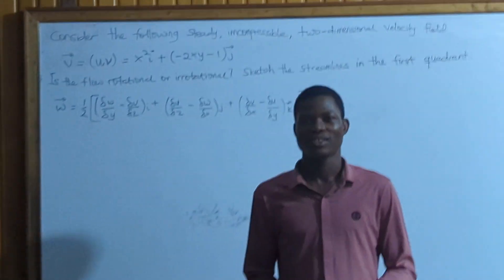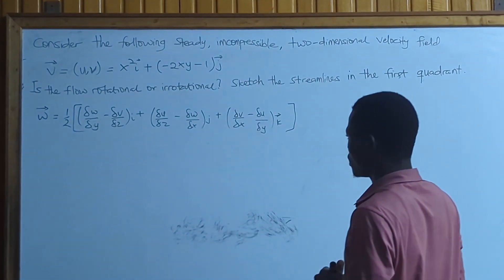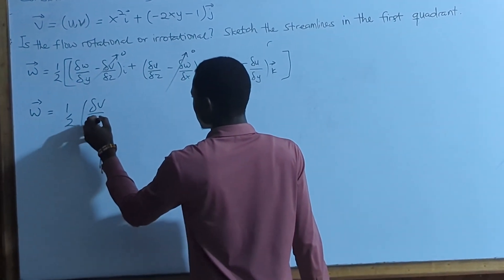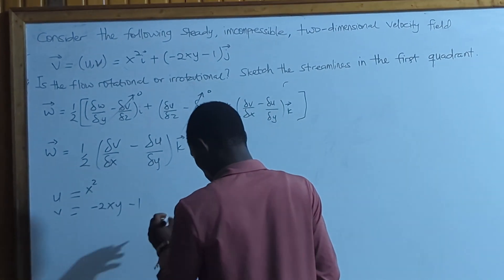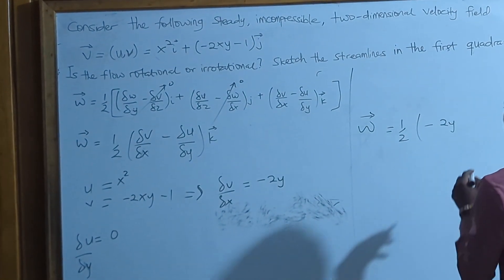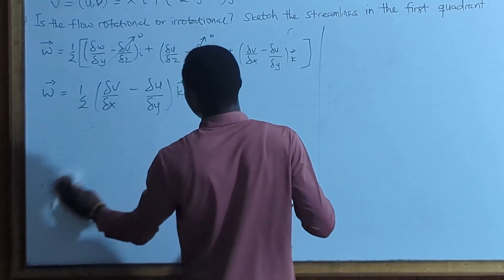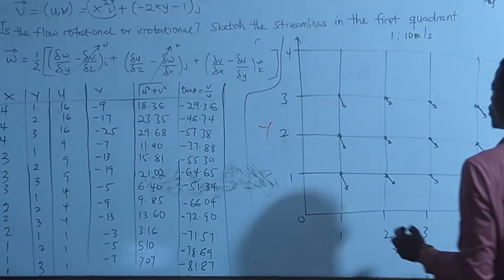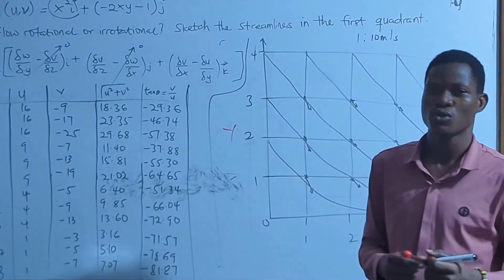How to identify whether a flow is rotational or irrotational and also sketch the plot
streamline plot
velocity potential function and stream function,
gate and ese preparation,stream function fluid
fluid and potential function in fluid mechanics,
potential flow,
mcq questions and answers,
divergence simply and intuitively explained with examples,
let's crack gate and ese me,
uniform flow,
problem no. 2 on velocity potential function and streamline function,
gate and ese me,gate and ese 2021,
ssc je and state exams,
how to,assistant engineer notification
vorticity equation,
what is vorticity,
vortex vorticity,
vorticity of fluid,
get to know vorticity,
vorticity explained,
potential vorticity,
vorticity animations,
vorticity definitions,
vorticity calculation,
the benefits of vorticity,
vorticity fluid mechanics,
derive vorticity equation,
wing tip vortices,
magnetic water vortex
sink vortex,
polar vortex